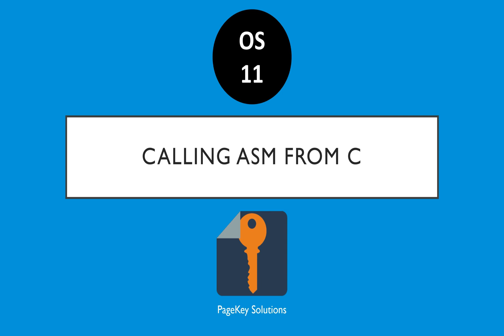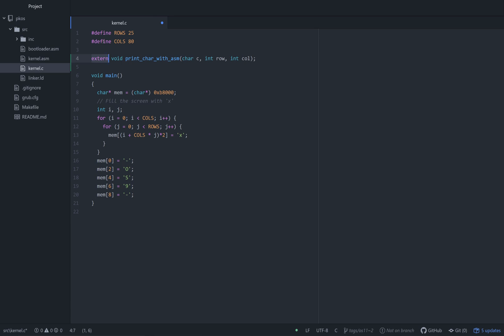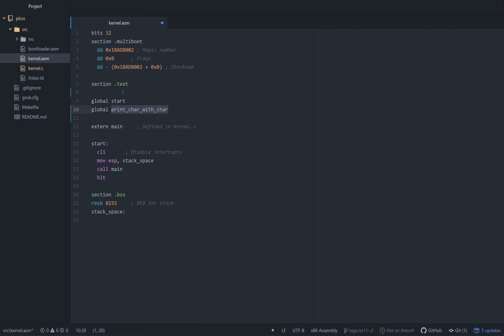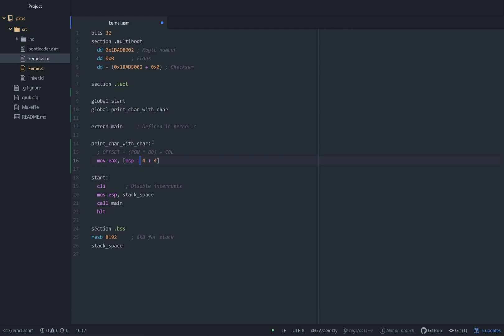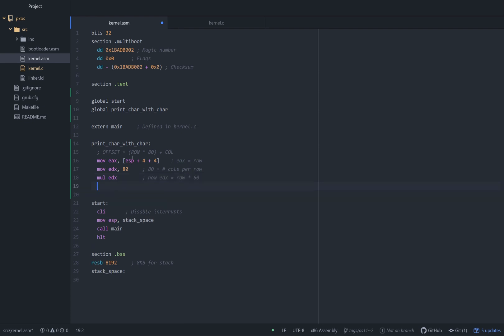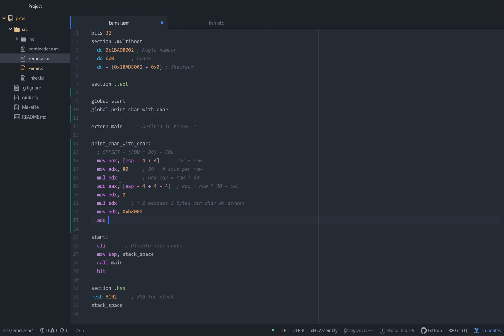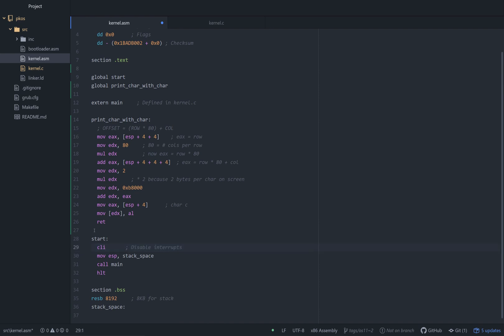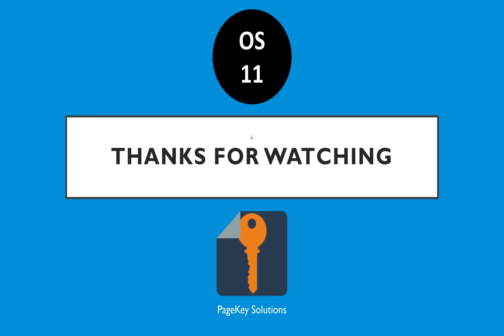OS11: Calling Assembly from C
Join us in this video to find out how we can call a function in assembly from our kernel in C. This will allow us to do things in raw assembly when needed, and then we can pop back to the comfortable world of C when finished!